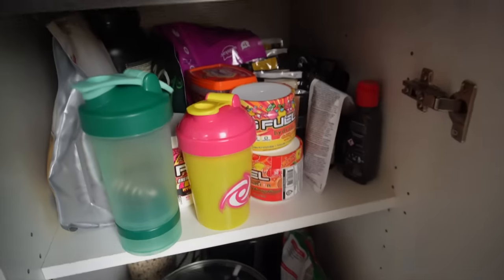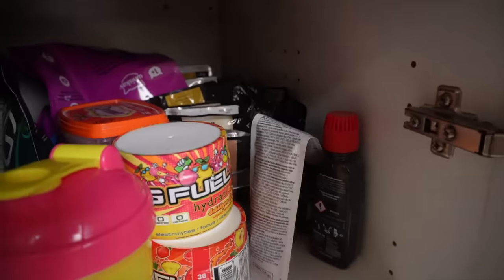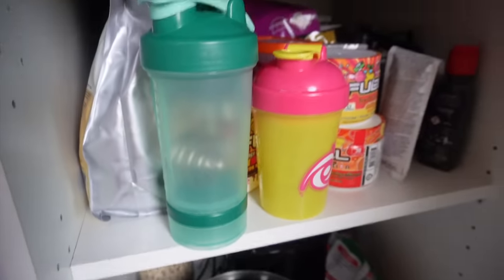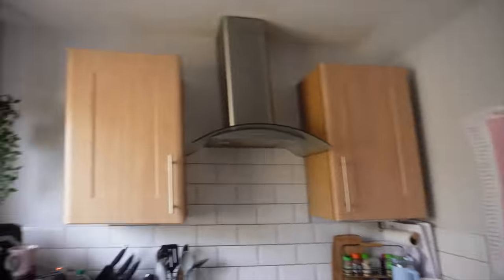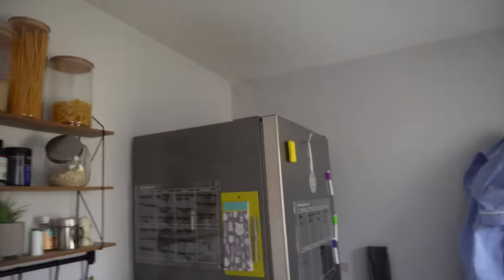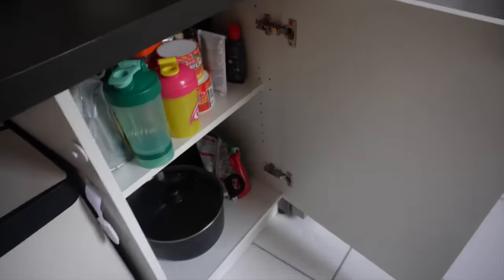Saying Goodbye To The Allotment 😢 // Daily Vlog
Hi my lovesss! 💕

If you enjoy my content, you can see more on my other platforms below!